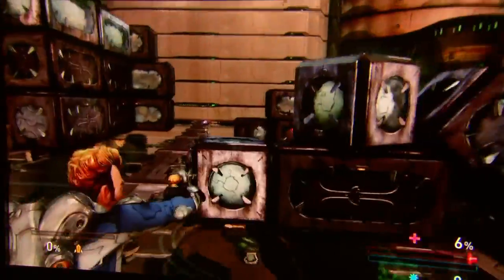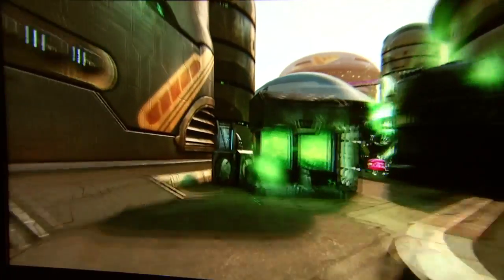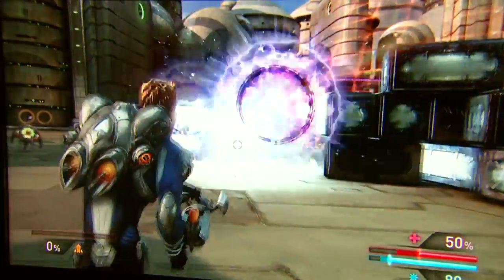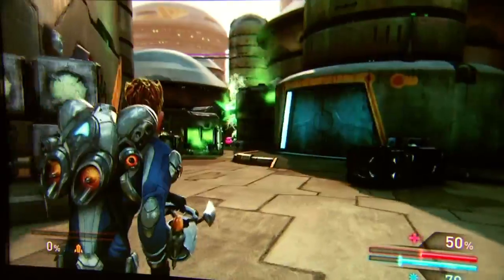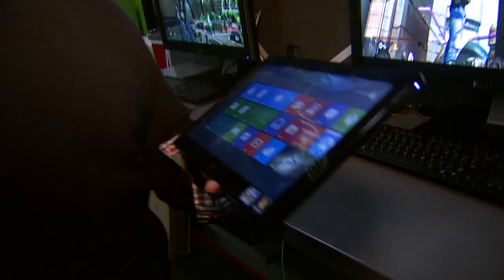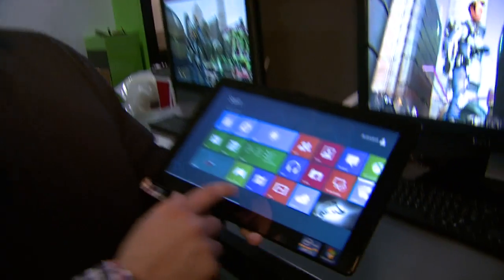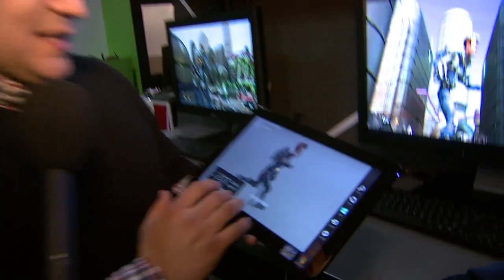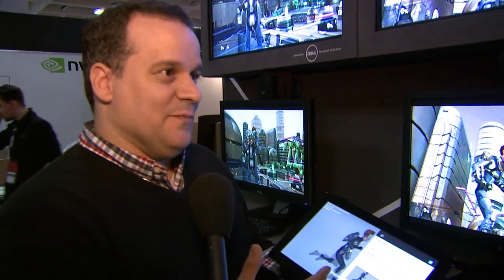"Hyperspace Madness" at GDC 2012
Frank Delise Sr. Product Manager with the Autodesk Games Group reveals "Hyperspace Madness", a game created using the Autodesk Gameware product portfolio. He also gives us a sneak peak of a technology preview using Autodesk FBX.